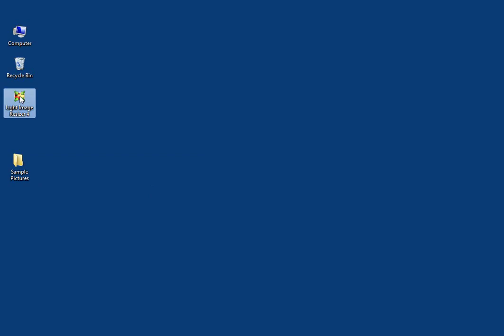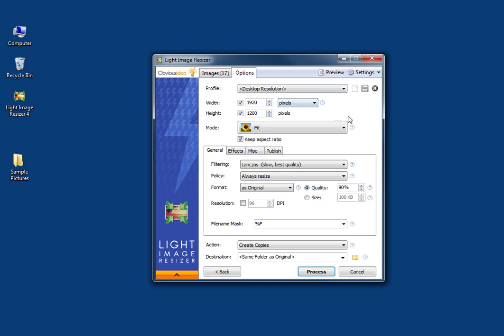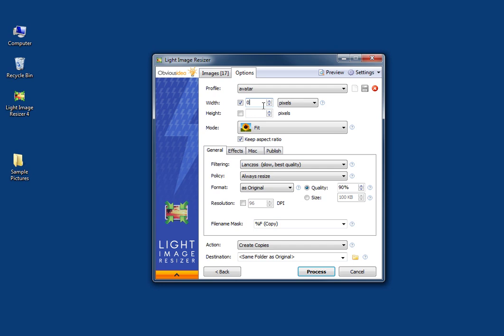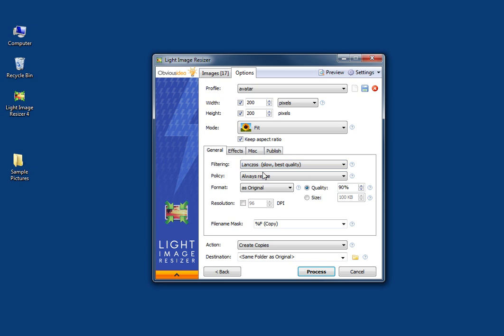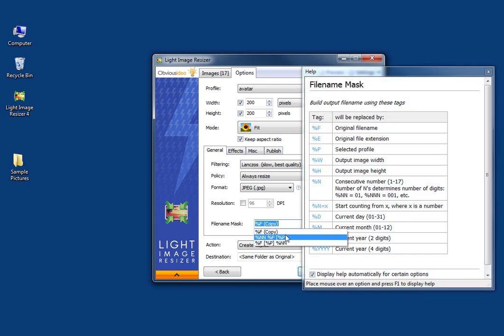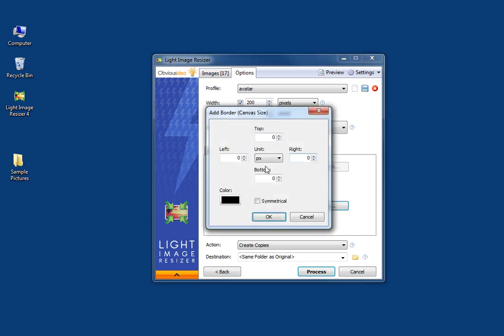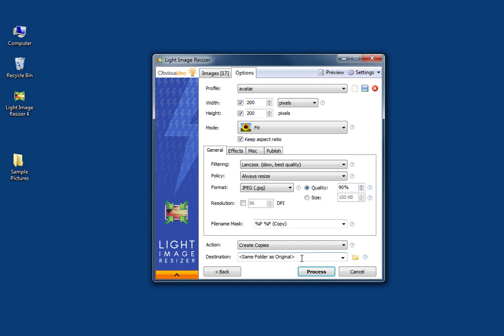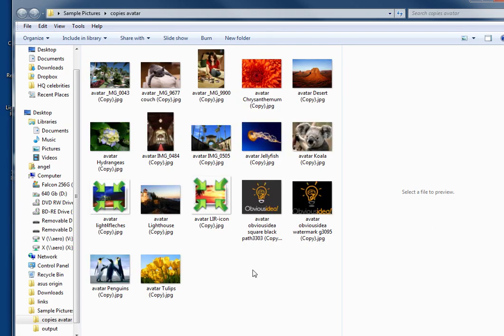Light Image Resizer - advanced tutorial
download there, and see how to use the advanced features of Light Image Resizer ( previously known as VSO Image Resizer )